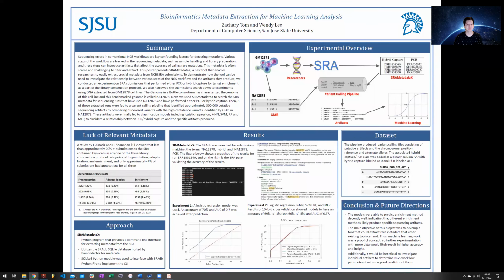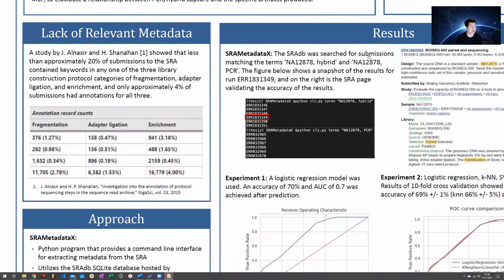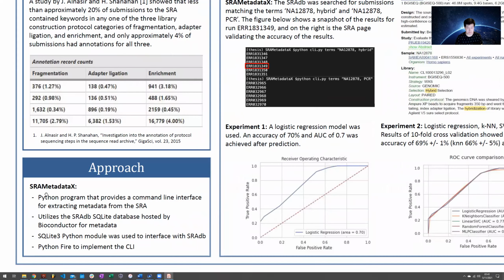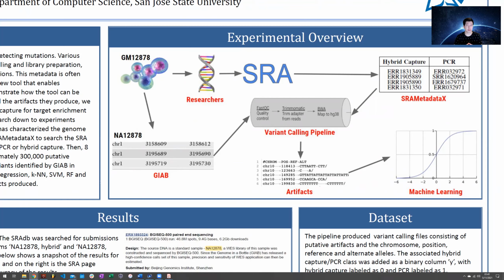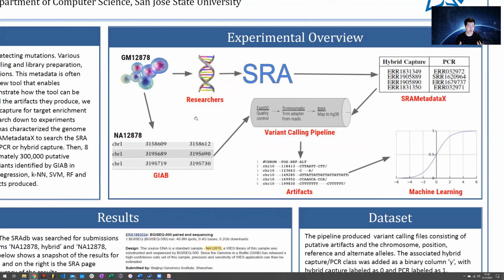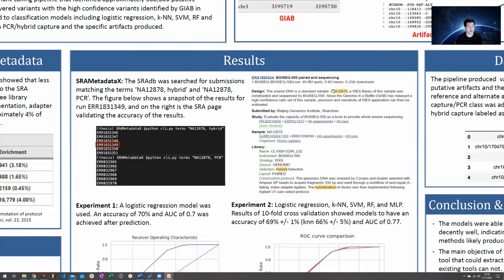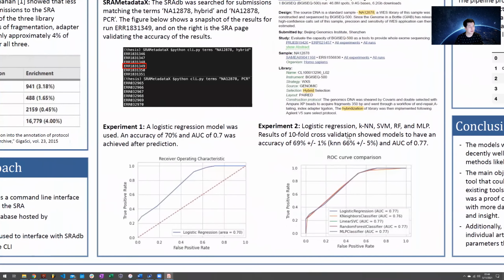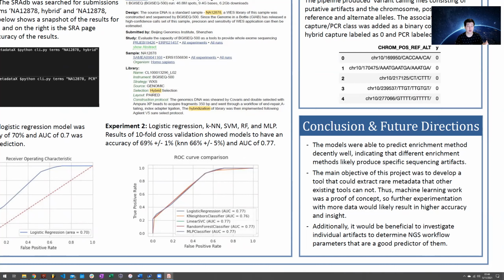Bioinformatics Metadata Extraction for Machine Learning Analysis - Zachary Tom - Poster - GLBIO 2021